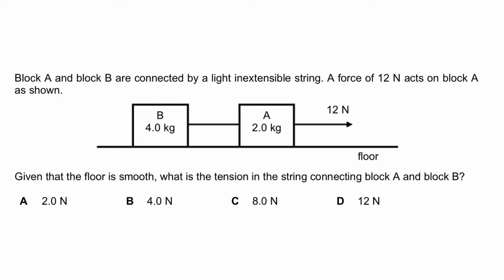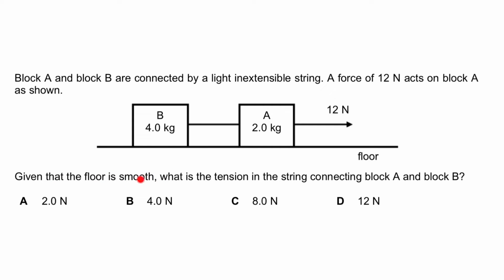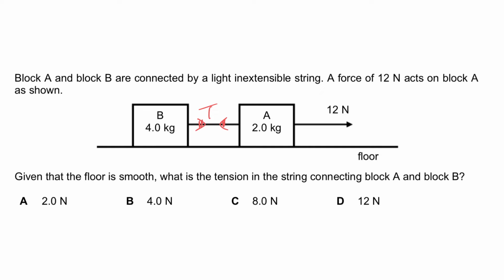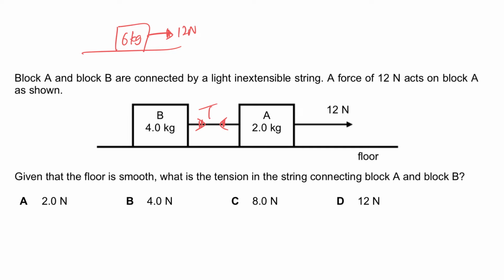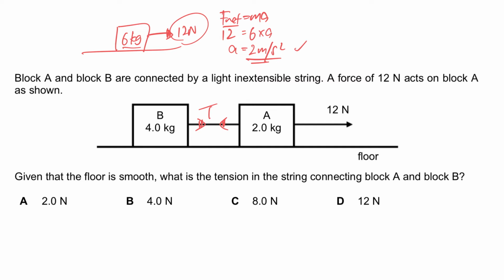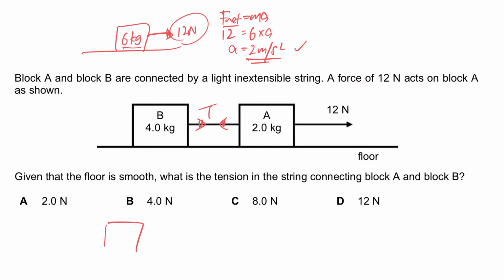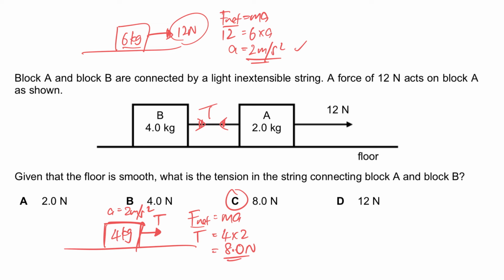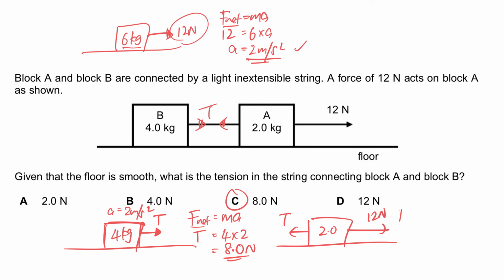Find tension of the string between two blocks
Always look at the whole system as one, find the acceleration of the system. Then apply free body diagram for each block to find the tension.